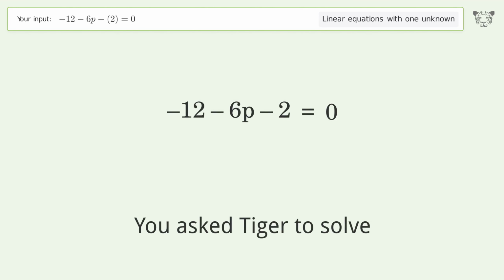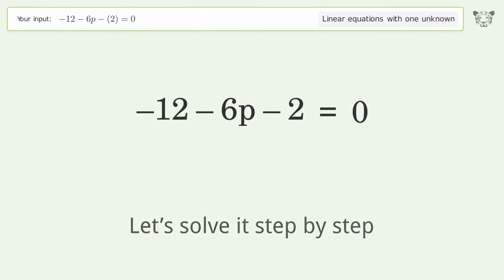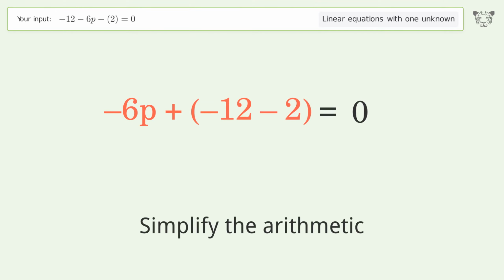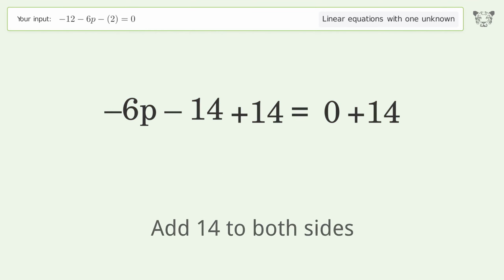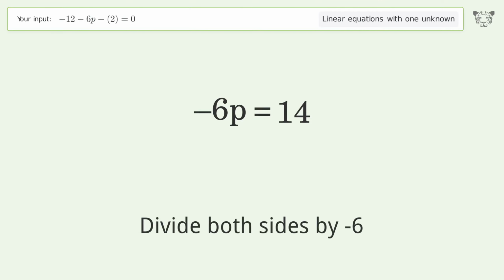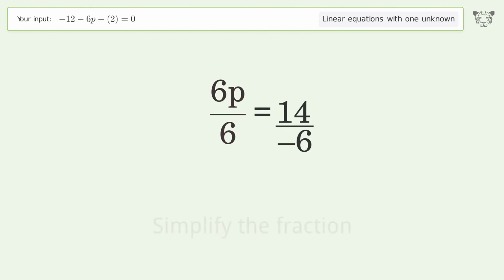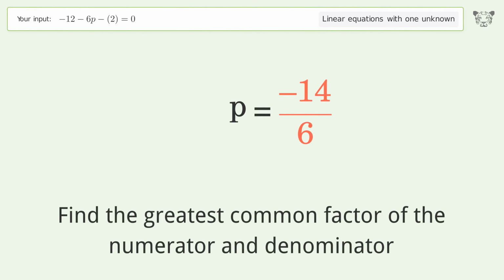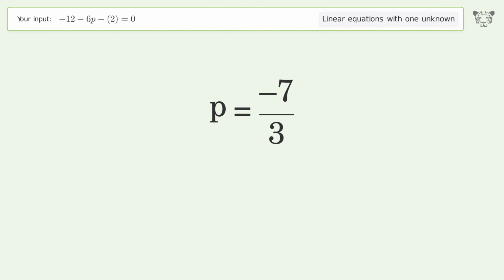Linear equation with one unknown: Solve -12-6p-(2)=0 step-by-step solution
Solving -12-6p-(2)=0 using the linear equation with one unknown solver

for a step-by-step and more tips and tricks for dealing with linear equations with one unknown.